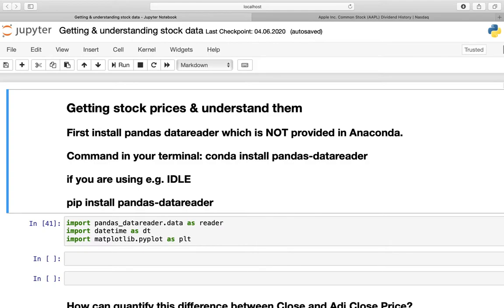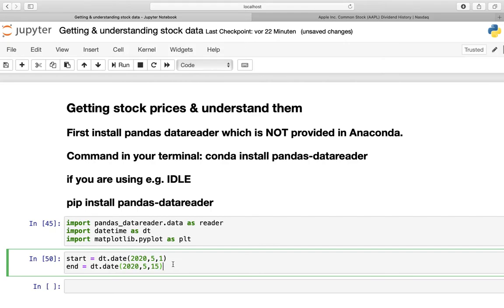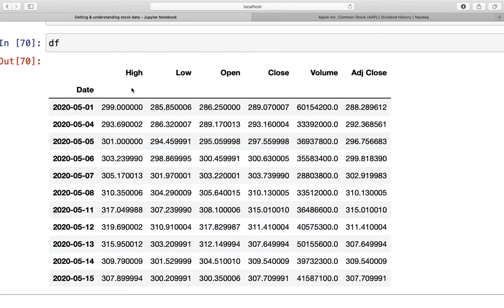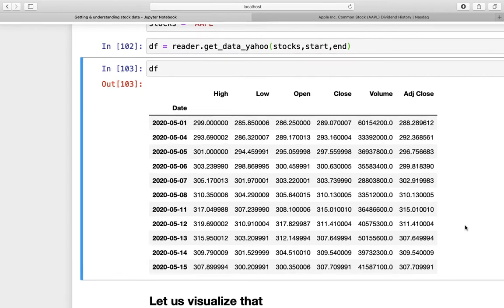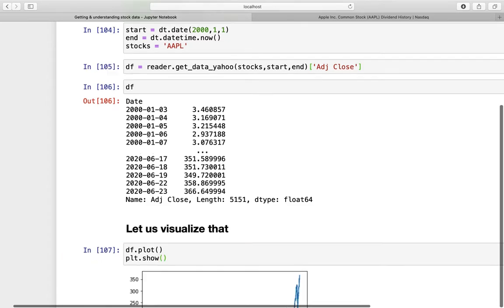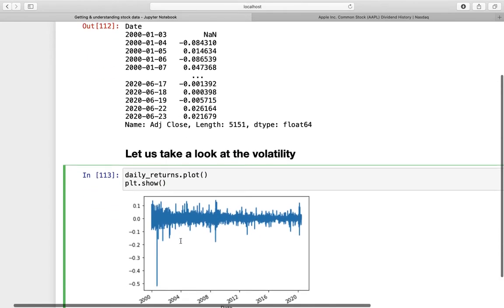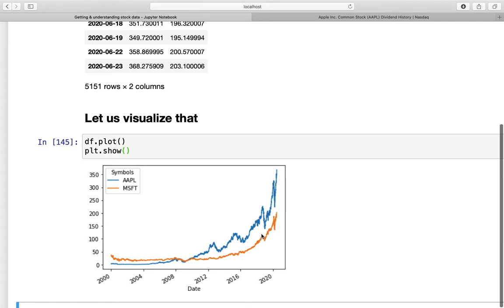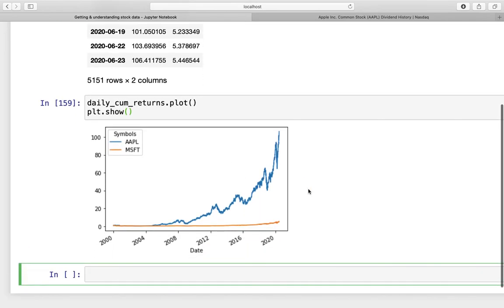How to get online stock prices with Python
This video is showing you how to get online stock data from the internet and analyze this data. It is also showing how to calculate cumulative returns to make stocks comparable.
This is the fundamental part of the Python for finance track on my channel and you should give it a watch :-)